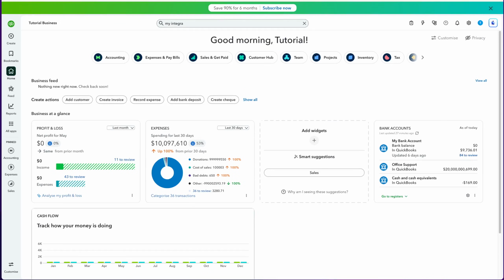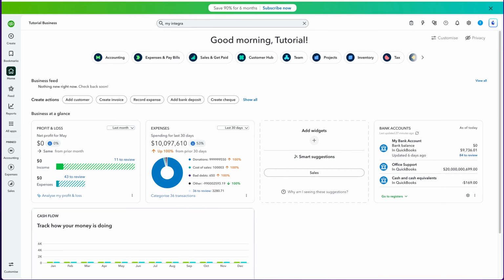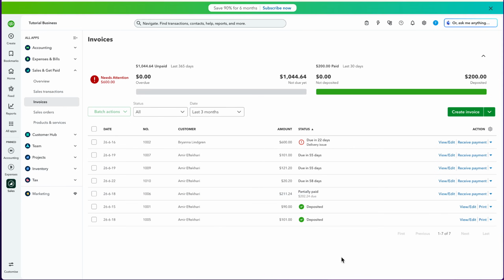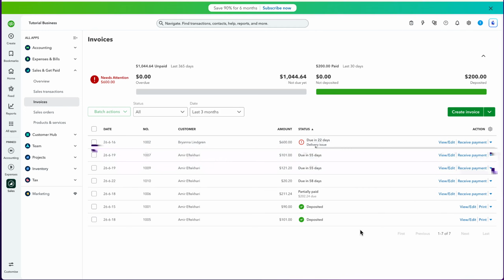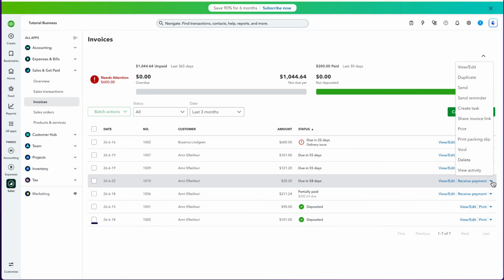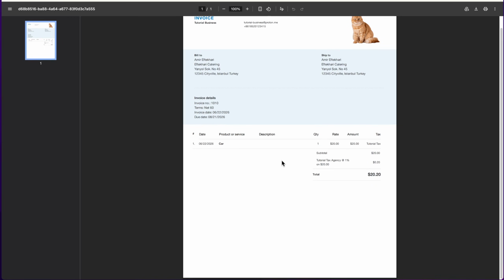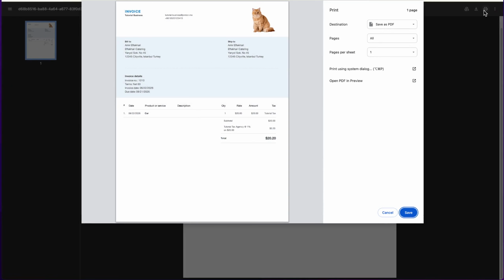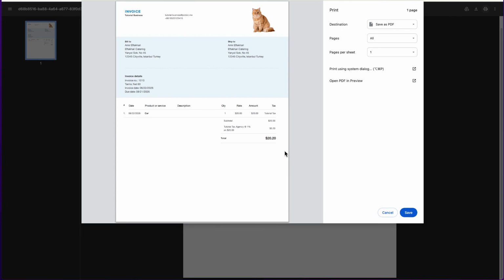How to Print an Invoice in QuickBooks Online (Step-By-Step) [2026 guide]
00:00 Introduction
00:30 Accessing the Sales Center
00:51 Finding Your Invoice
01:11 Generating the PDF
01:36 Printing the Invoice
02:09 Saving as a Digital File
02:21 Conclusion and Tips